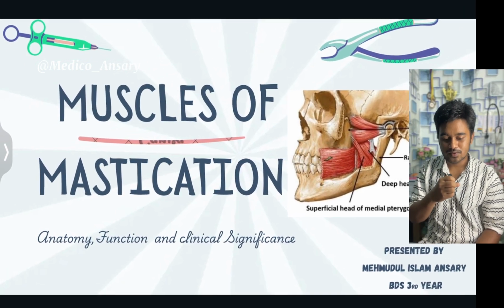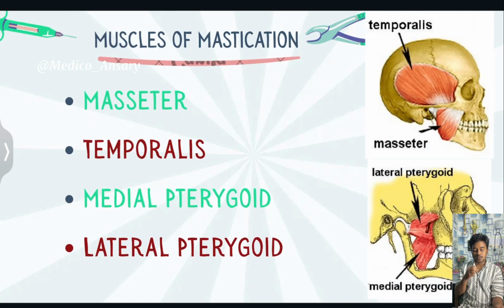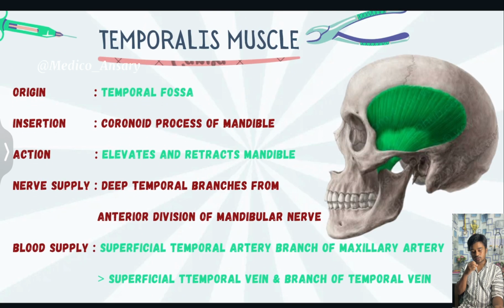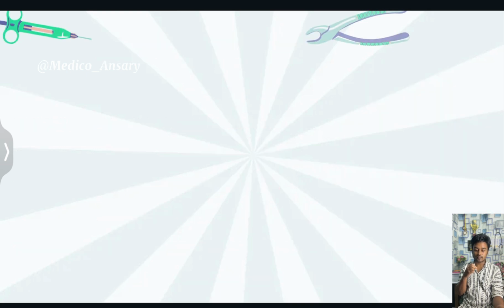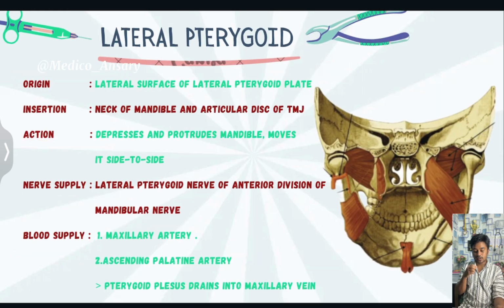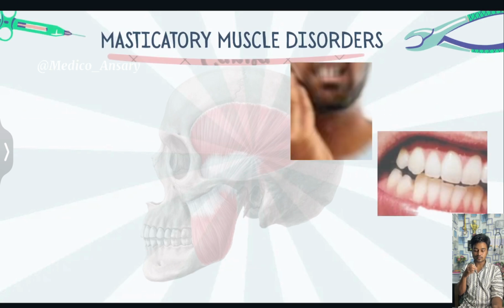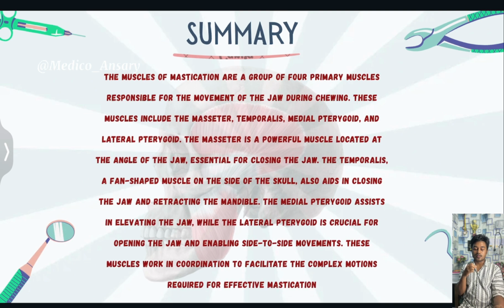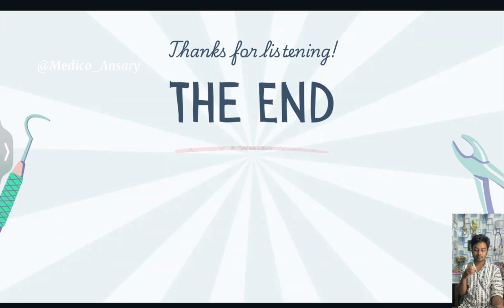Muscles of Mastication seminar presented by @medico_ansary BDS 3rd year students of RDC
You can download the ppt from my website here. 👇